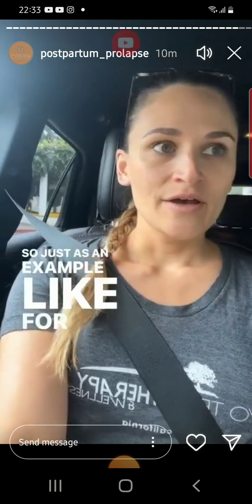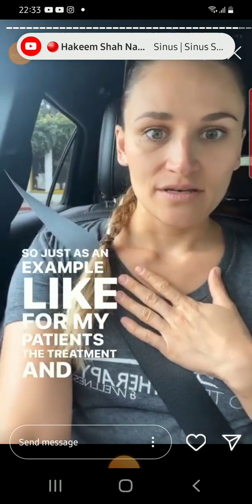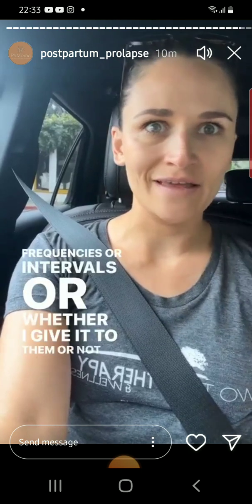Pelvic Floor Queries